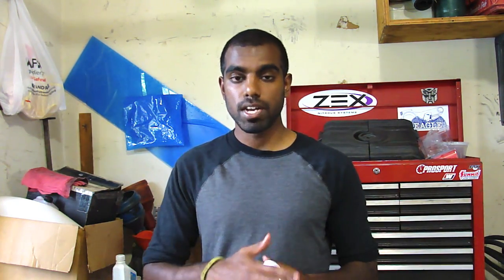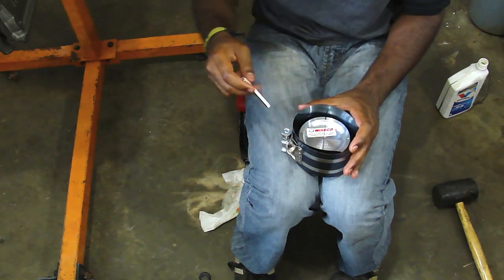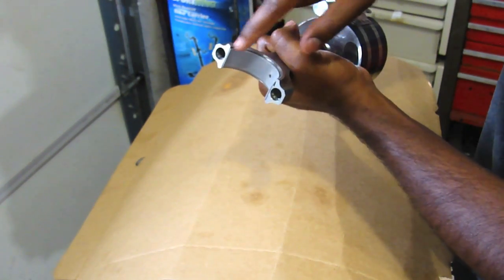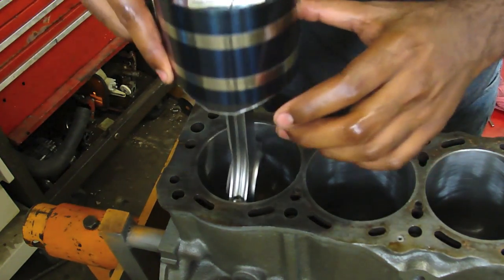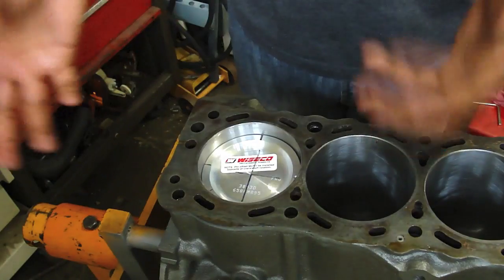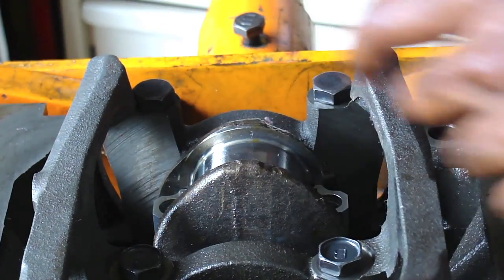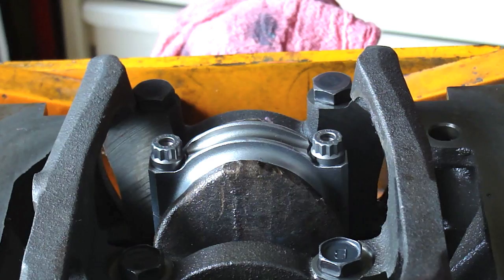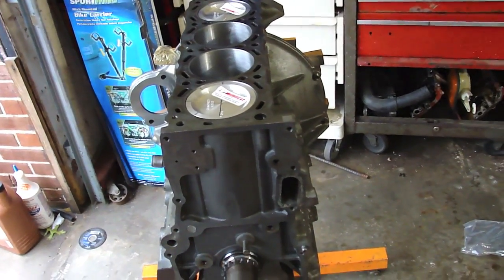Piston and Rod Installation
In this video, we'll complete the bottom end build. The rod and piston assemblies will be bolted onto the crankshaft, with bearings installed.